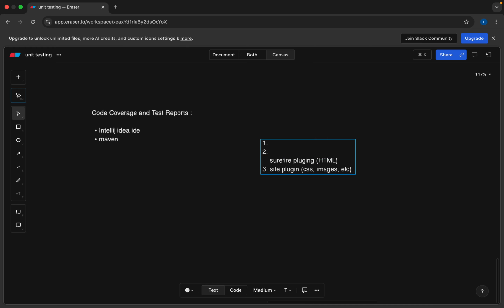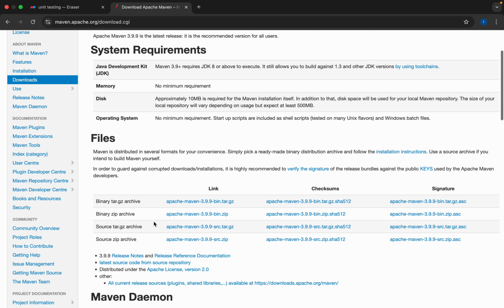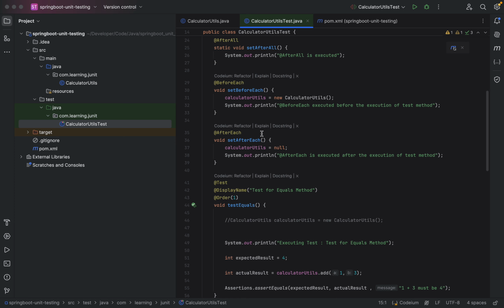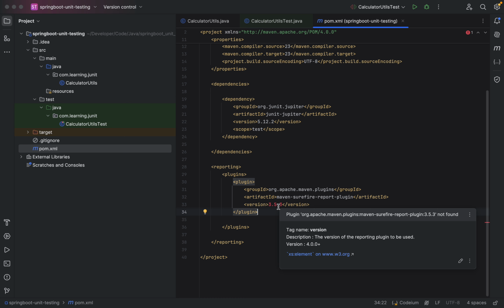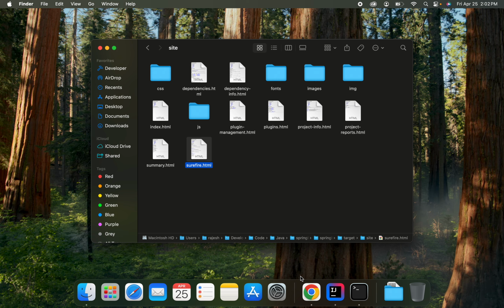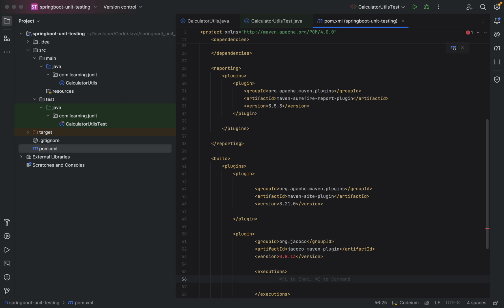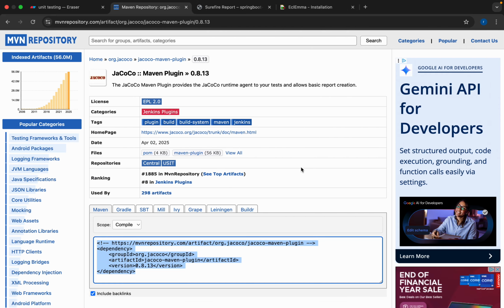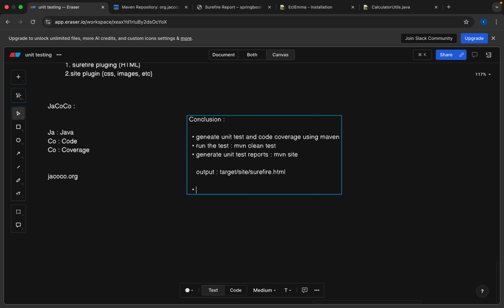How to Generate Unit Test & Code Coverage Reports Using Maven | JaCoCo + Surefire Plugin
Learn how to generate unit test and code coverage reports in your Java Maven project using the Surefire Plugin and JaCoCo. In this tutorial, you'll see how to:

✅ Run unit tests using : mvn clean test
✅ Generate test reports with :  mvn site
✅ View the test report at : target/site/surefire-report.html
✅ View the code coverage report at :  target/site/jacoco/index.html

Perfect for beginners and professionals looking to improve test visibility and code quality in Java projects!

📂 Report Locations:
- Surefire Test Report: target/site/surefire-report.html
- JaCoCo Code Coverage Report: target/site/jacoco/index.html